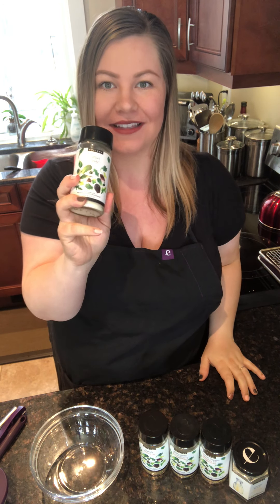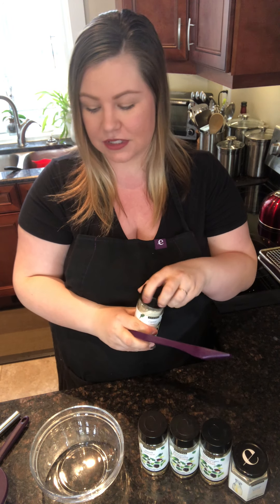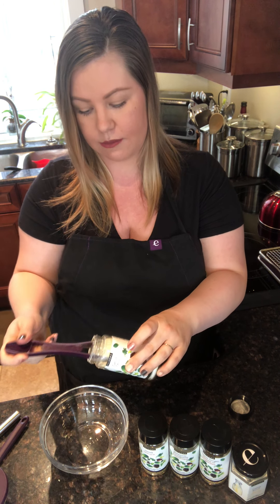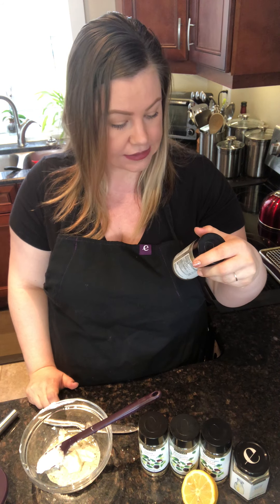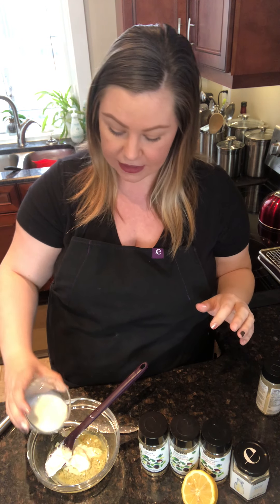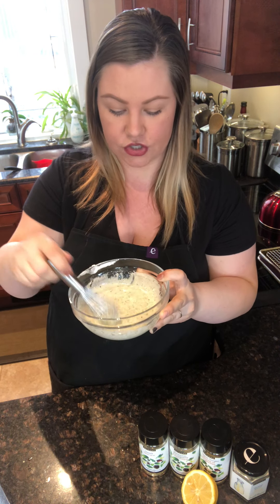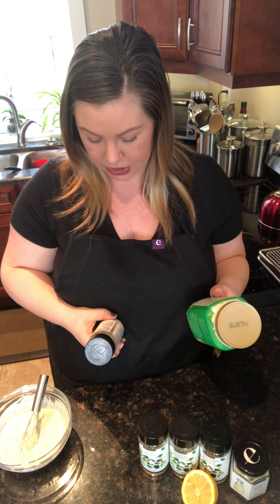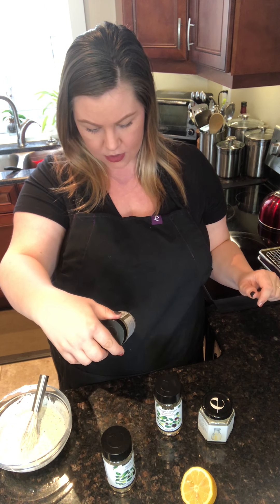Caesar Salad Dressing and all of our amazing dressings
Say goodbye to grocery store salad dressings and all of the sodium, sugars and preservatives that come with them- not to mention those ingredients we can’t pronounce.